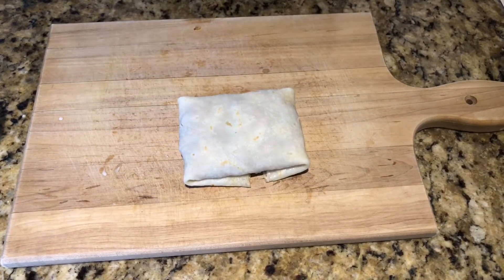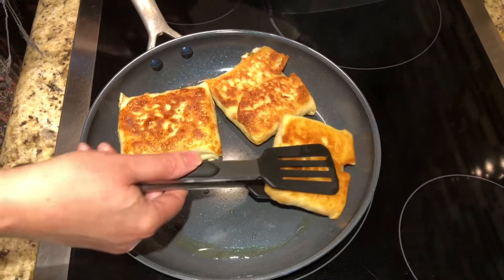CHICKEN CHEESE CREPES RECIPE | IN LOCKDOWN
Learn how to make chicken cheesy crepes.